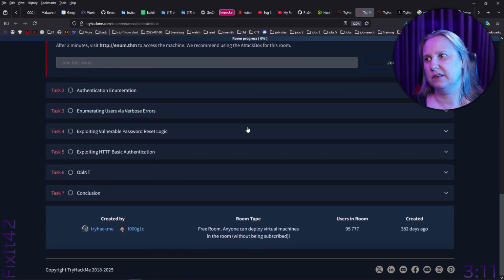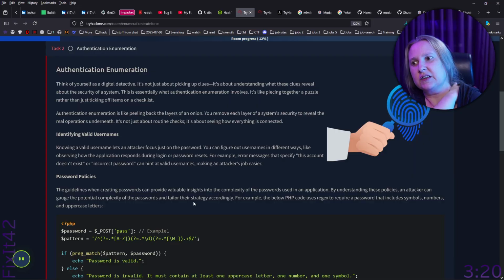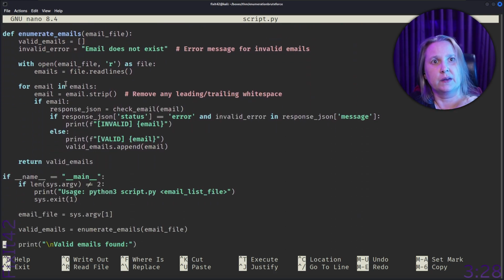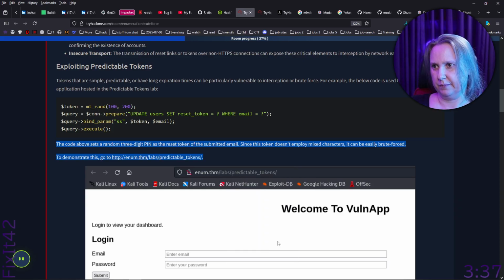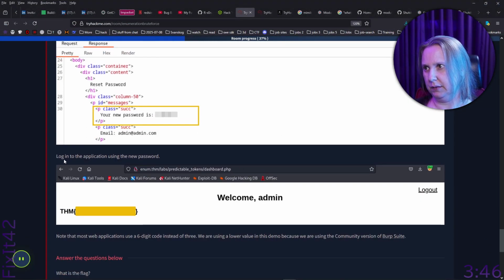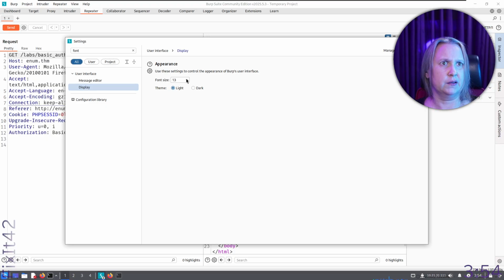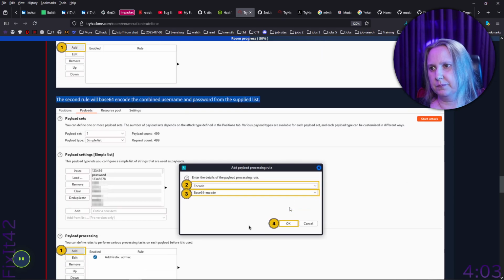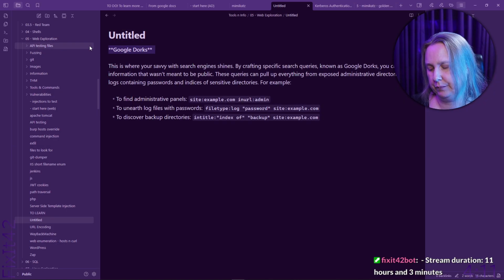Enumeration & Brute Force @ TryHackMe (2025-08-15)